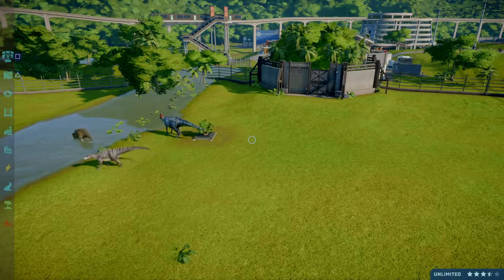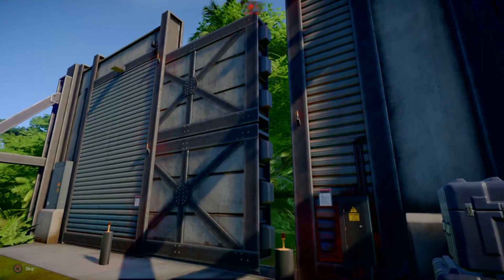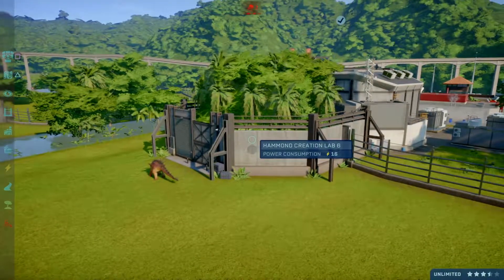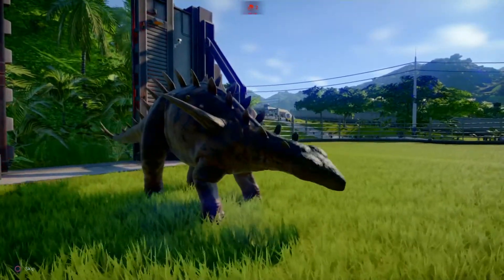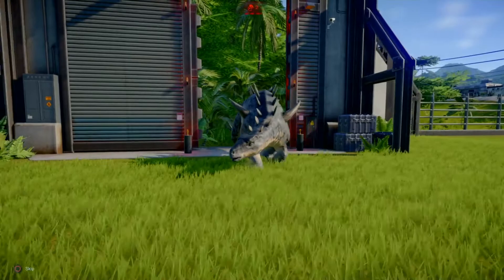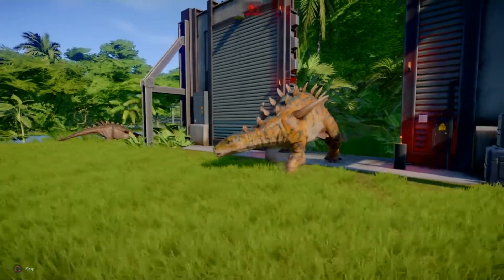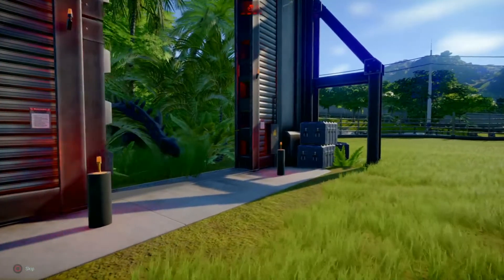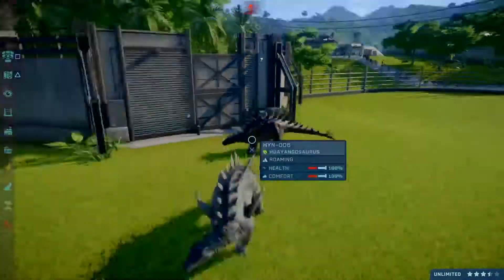Jurassic World Evolution - All Huayangosaurus Skins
I continue my skin pattern videos. This video features the Huayangosaurus